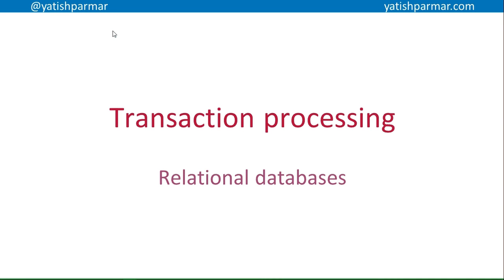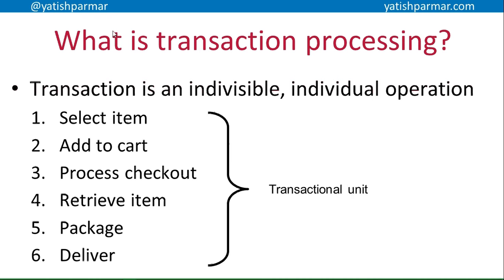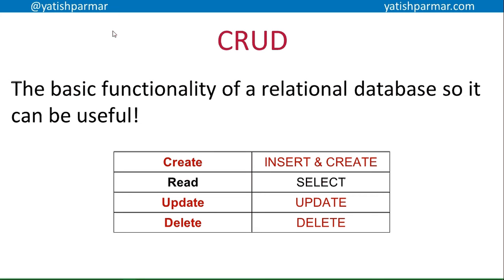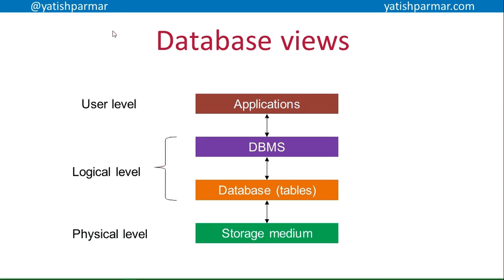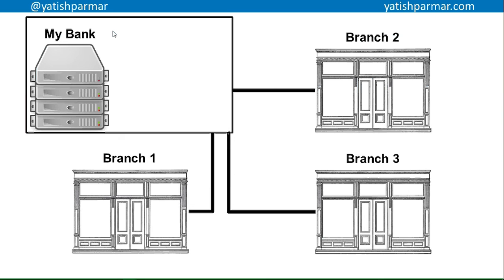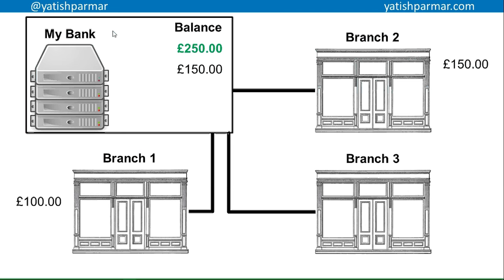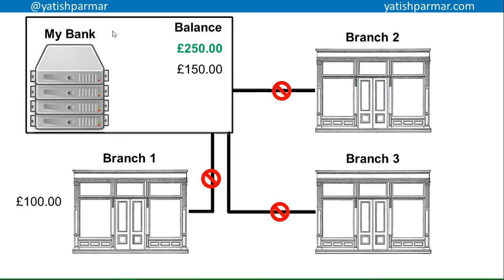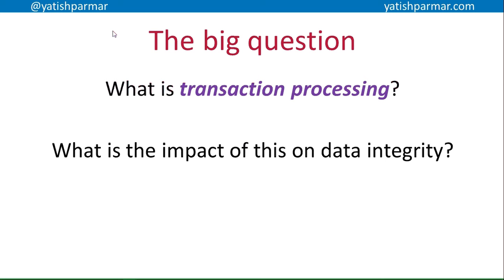Transaction processing - A Level Computer Science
Brief video describing transaction processing and CRUD for A Level Computer Science.